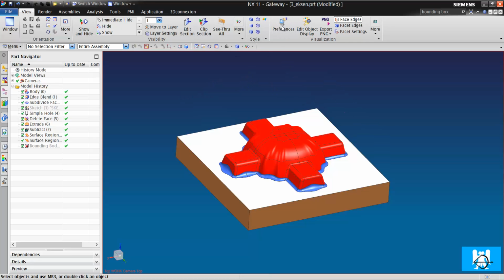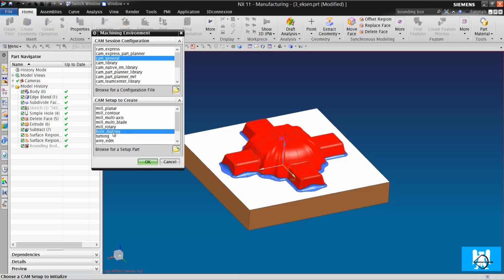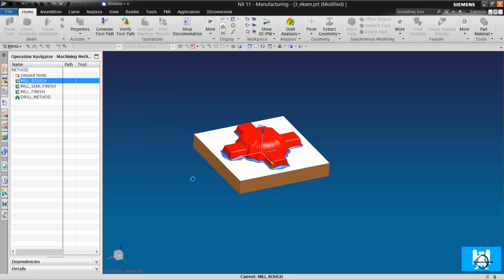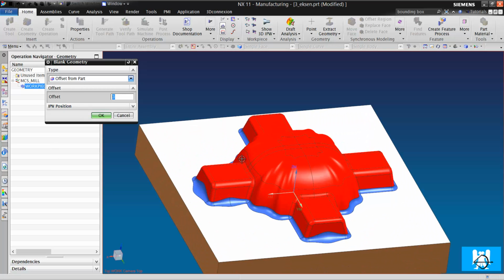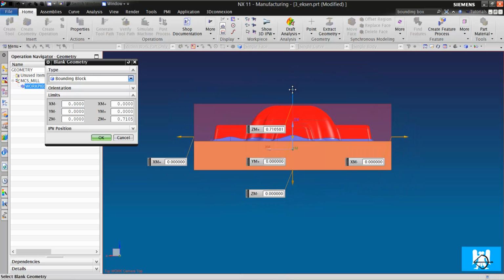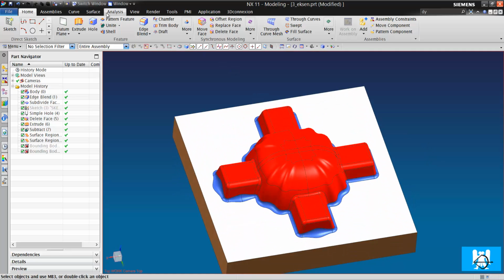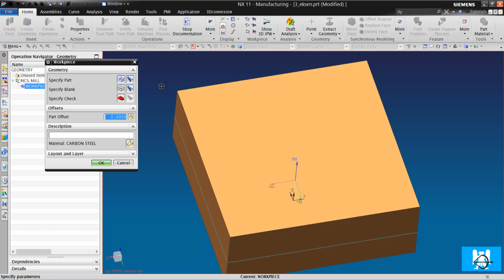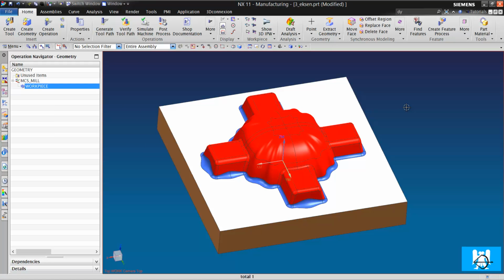1-Part and blank definition